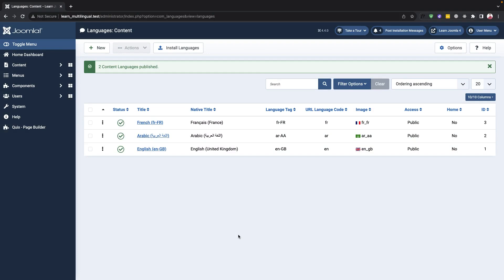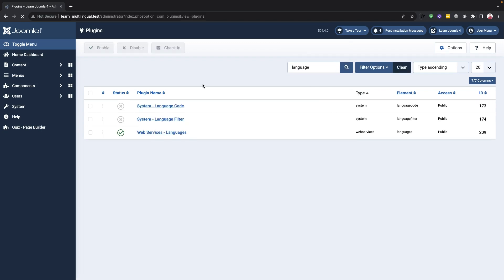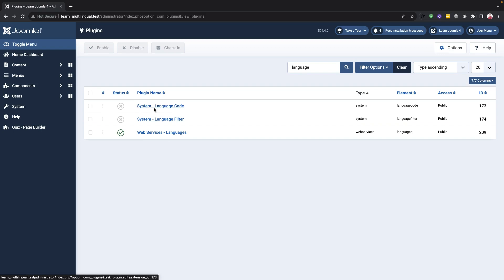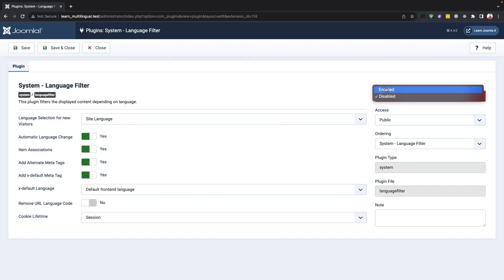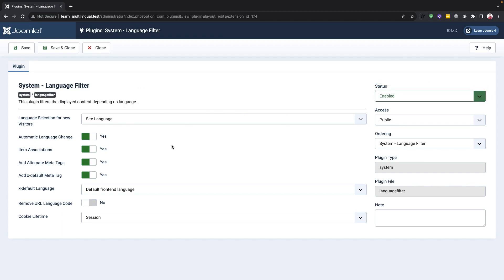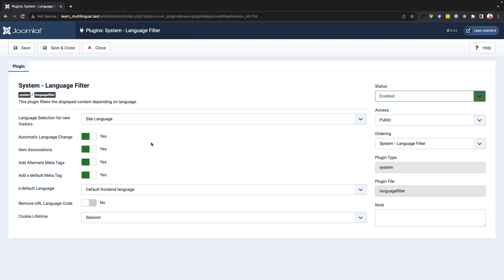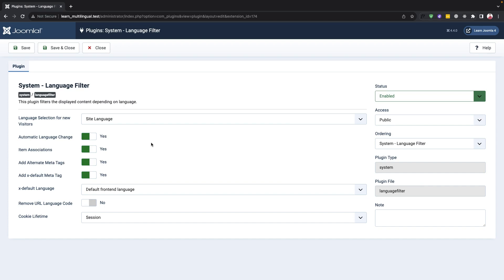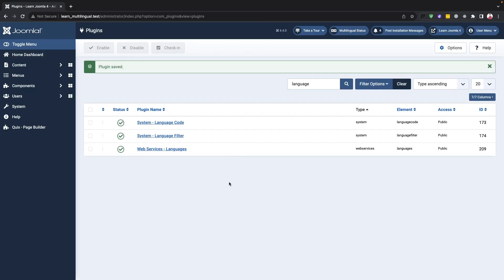How to Create a Multilingual Website in Joomla 4 - Part-3: Enable Language Plugins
Ready to take your Joomla 4 Multilingual Website to the next level? Join us in Part 3 of our tutorial series as we explore the crucial step of enabling language plugins!

In this installment, discover how to:
1. Activate Essential Language Plugins
2. Fine-Tune Language Switching Options
3. Enhance User Experience with Language Flags

Unleash the full potential of Joomla 4 by ensuring your language plugins are seamlessly integrated. From backend configurations to frontend user experience, we've got you covered.

Key Highlights:
1. Configuring Language Switching for User-Friendly Navigation
2. Exploring Advanced Language Plugin Settings
3. Elevating User Experience with Flag Icons

Ready to make language selection a breeze for your website visitors?